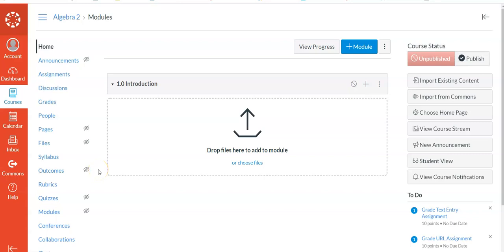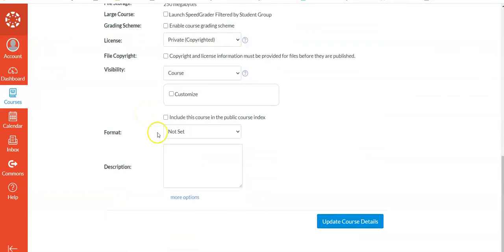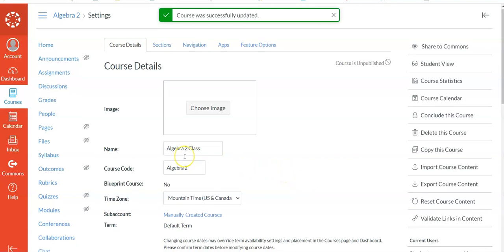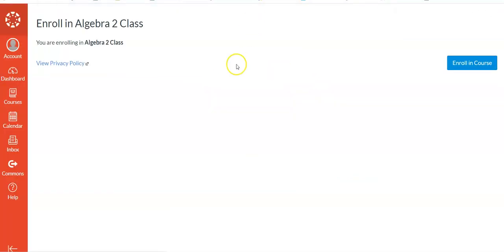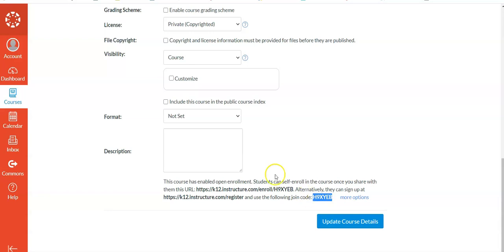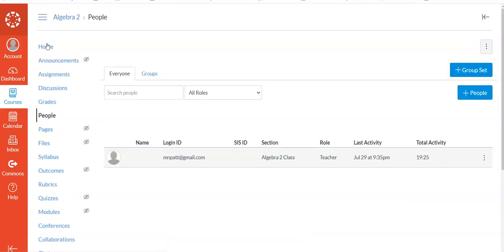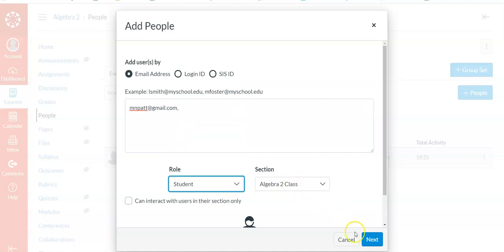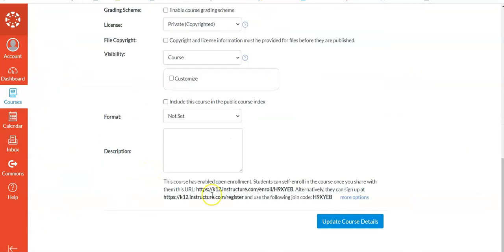Learning Canvas - How do I sign up students for the Free for Teachers Canvas Account Classes?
This show two ways to add students to your class - a join code as well as just inviting them in the people section of the course.